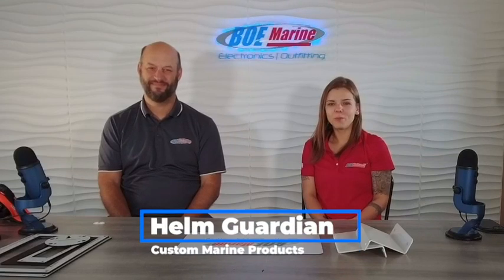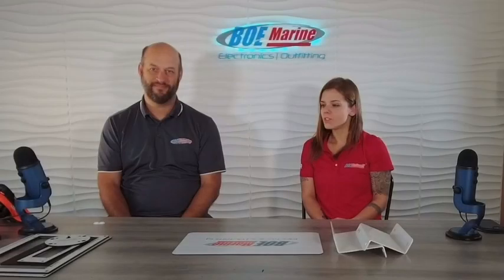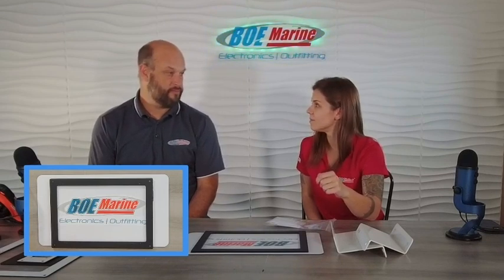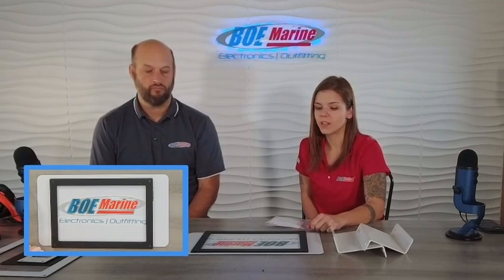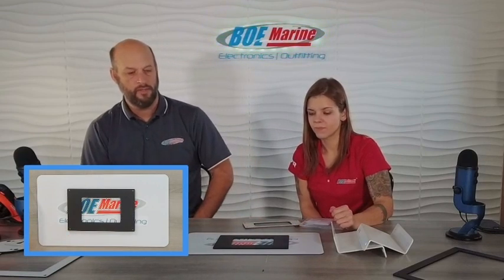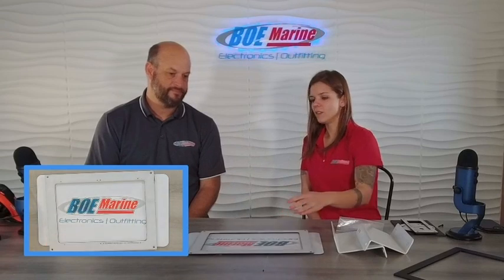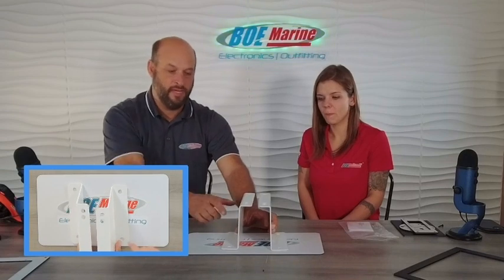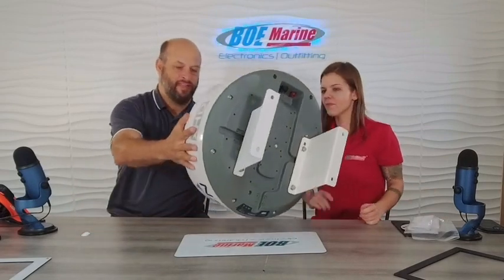Looking For The Perfect Custom Marine Display Adapter Or Mount? Look No Further Than Helm Guardian!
Jim and Emily from BOE Marine discuss our popular line of Helm Guardian Products.  We have popular adapter bezels, adapter rings, and adapter plates to go from common screens by Raymarine, Furuno, Garmin and others, to other popular screens making upgrades easy.  Easily adapt from one marine chartplotter to another.  We also discuss our radar mount that elevates a dome marine radar 5" and puts a 1.5 degree tilt in it.

We also talk about converting a dash from a Yamaha CL7 display to a Yamaha CL5 Display.  We make an adapter for that!